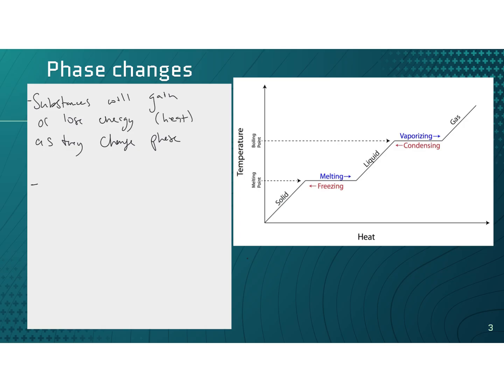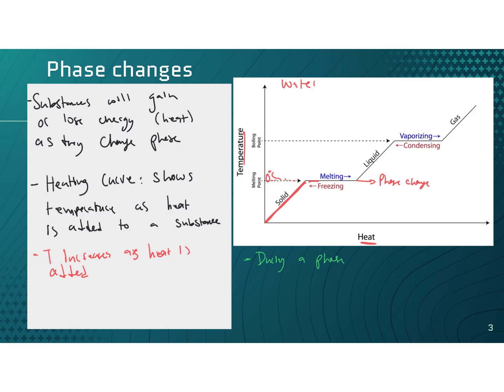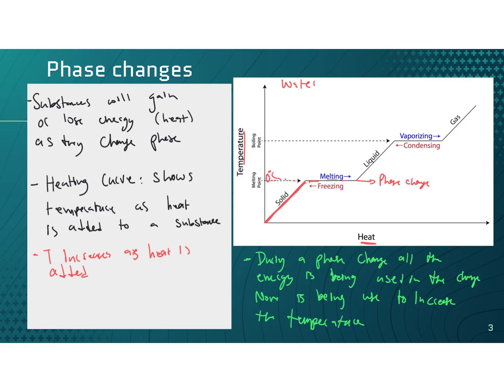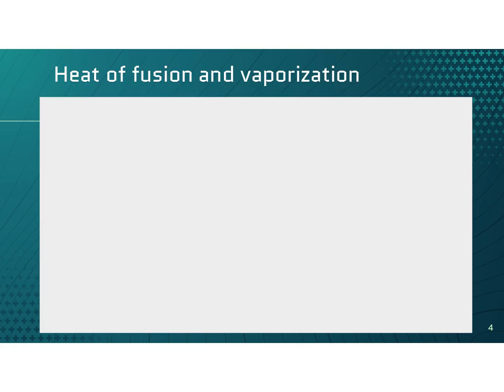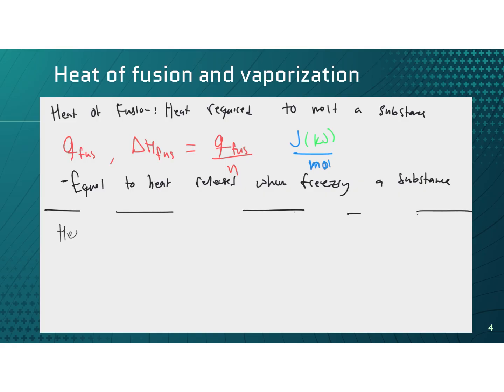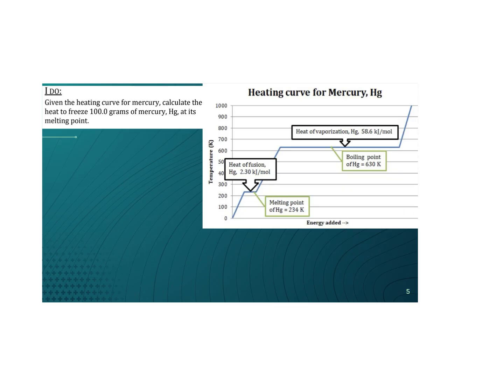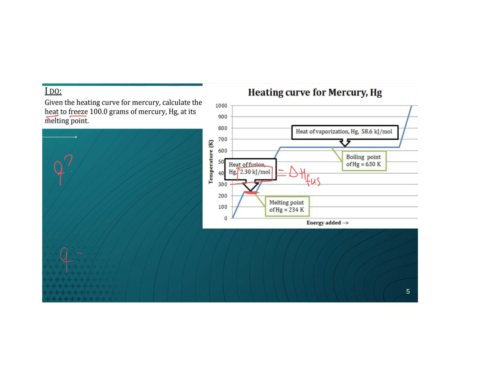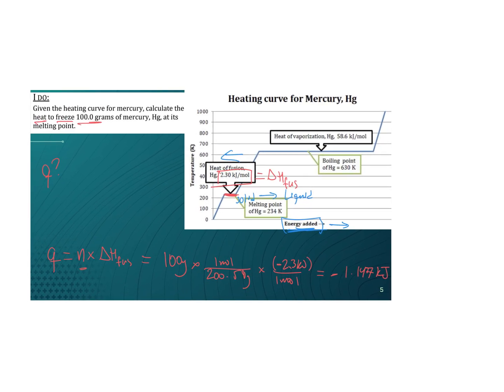6 5 Energy of Phase Changes